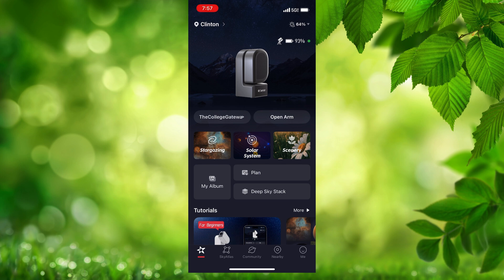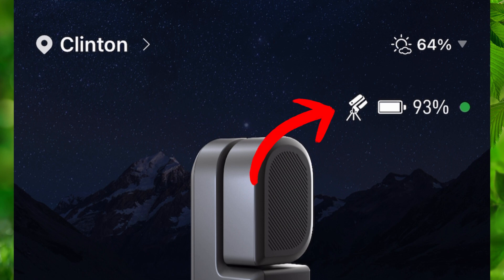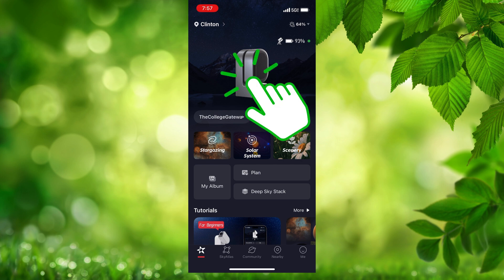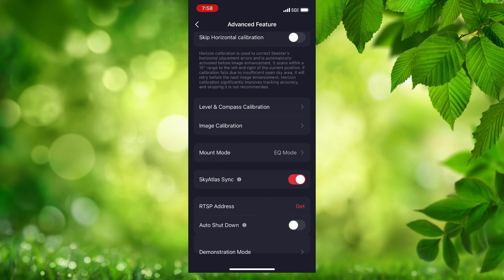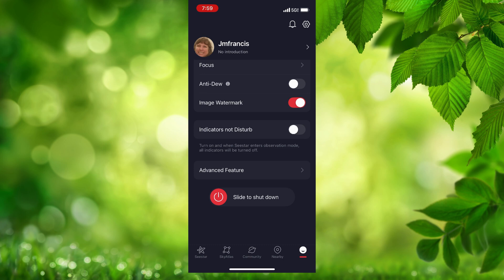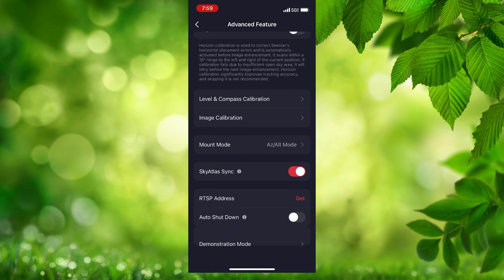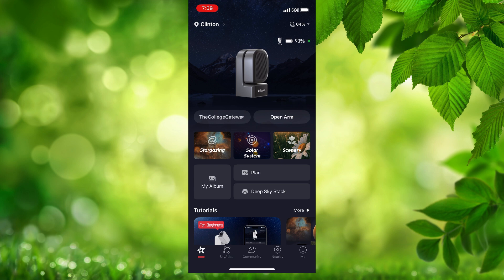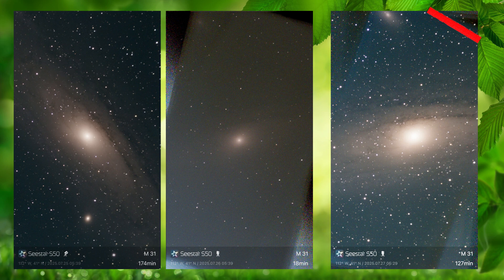Comparing EQ Mode and Azimuth Mode: How different are they??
This experiment shows the difference in the field rotation and how it affects our image when using azimuth mode vs. Equatorial mode.  We compare the field rotation of final images as well as save rate differences.  This experiments main focus is on the field rotation, so the save rate is notated, but not an exact science experiment about that subject.

Screw Head Adapter 1/4" to 3/8"

Battery Pack:

   This version plugs into a wall type power outlet or a Type-C cord to charge itself: